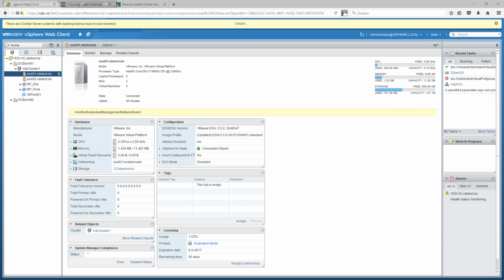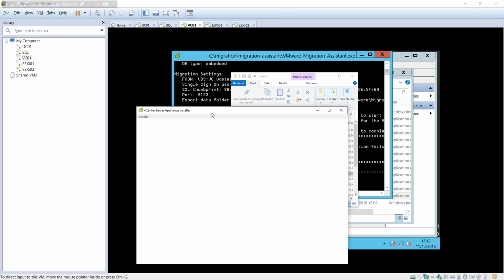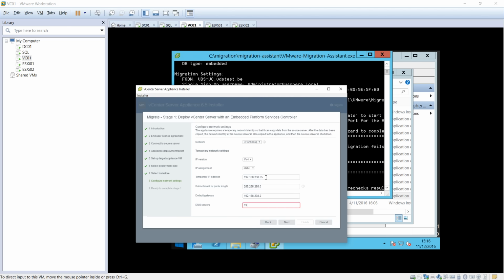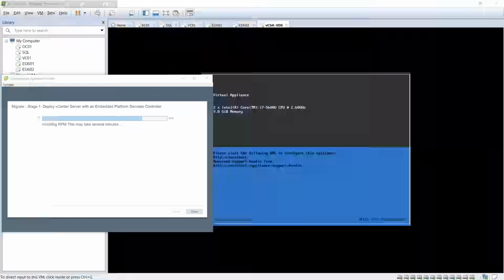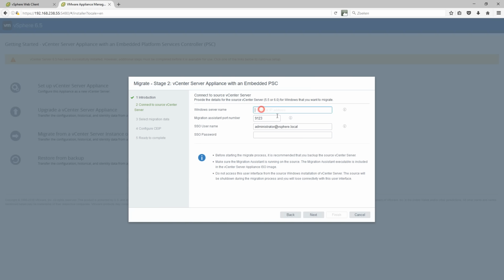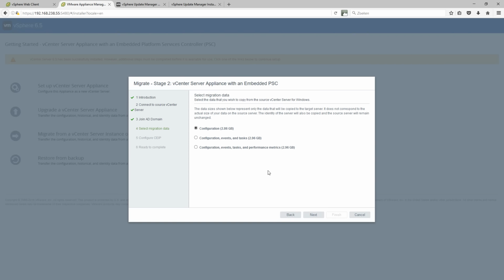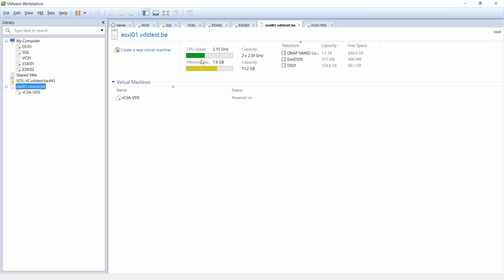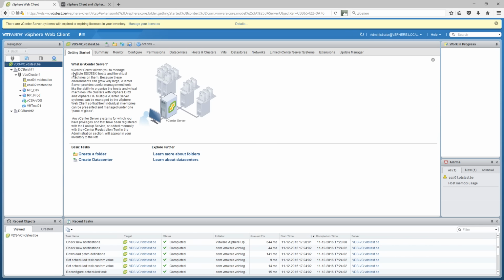migrate/upgrade vSphere 5.5 to VCSA 6.5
migrating a vSphere 5.5 on a windows server and external SQL database to a vSphere Appliance 6.5

ignore the last comment about the vSphere HTML5 webclient
its default enabled but on other link
fqdn vcenter or ip address"/ui

in my case the update manager server was on the same server as the vCenter server. if this is not the case then also open the migration-assistant wizard on the update manager server.